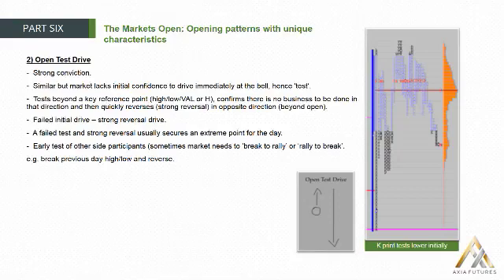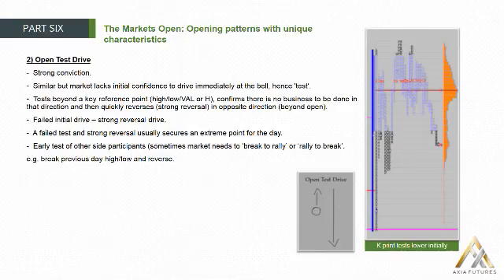MODULE 2 THE PROFICIENCY PART 6 19 The Market Open Opening Patterns with Unique Characteristics